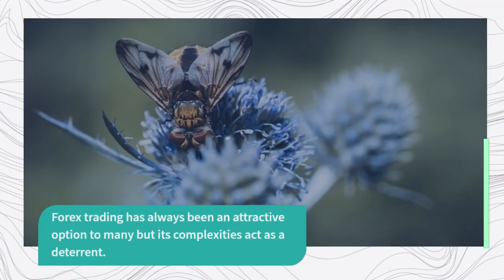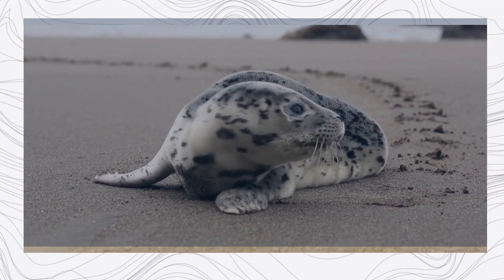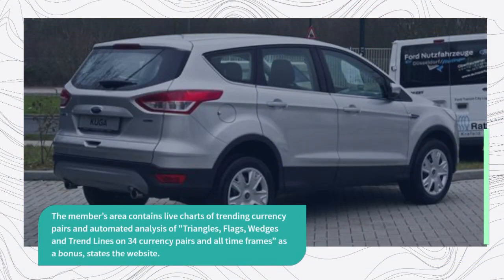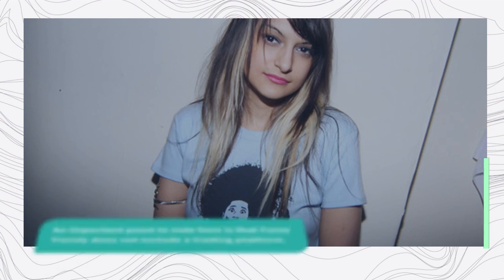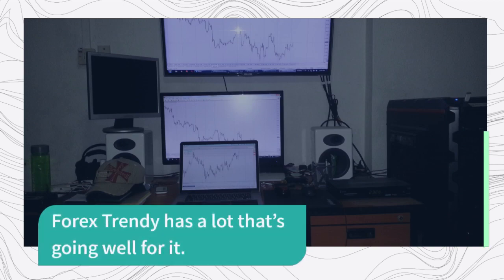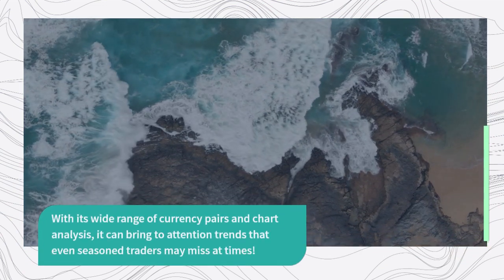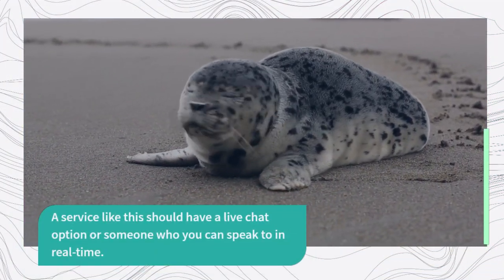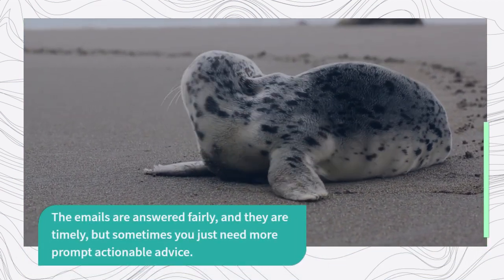FOREX TRENDY REVIEW AND FREE PDF - Forex Trendy Does It Really Work? The Truth! Forex Trendy Reviews